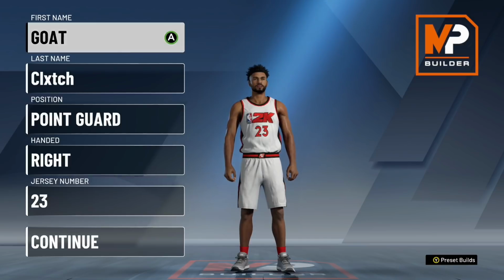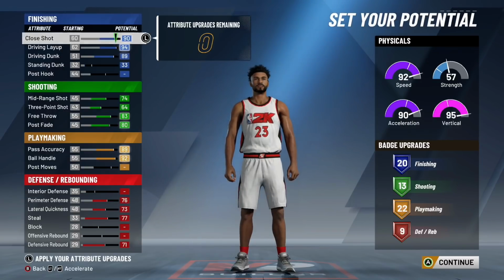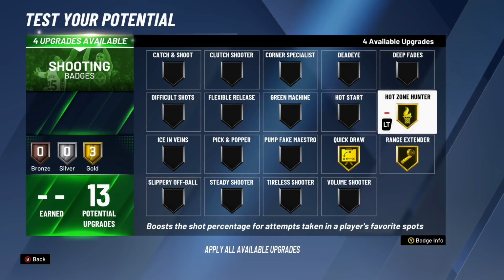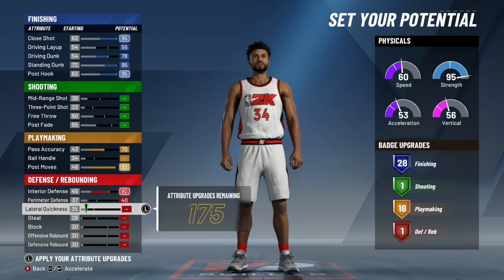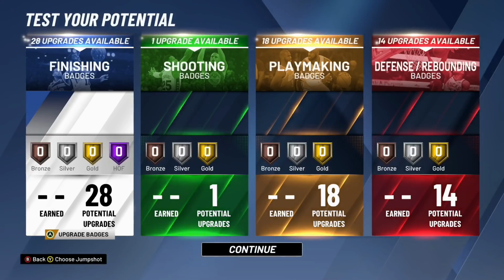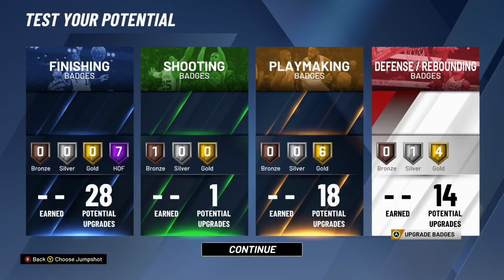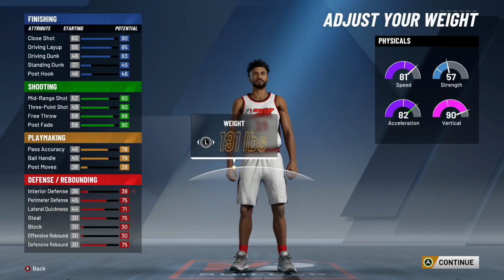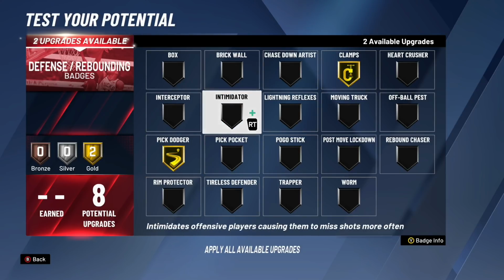Top 3 Best Builds in NBA 2K20! Most Overpowered Builds in NBA 2K20! *Patch 10*